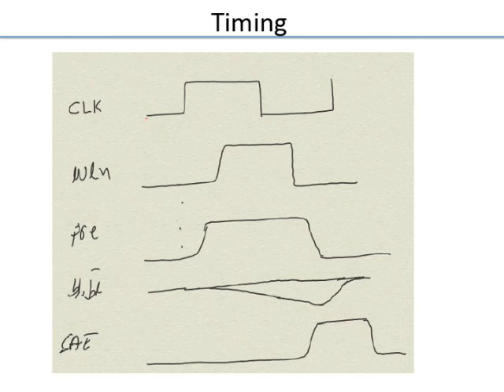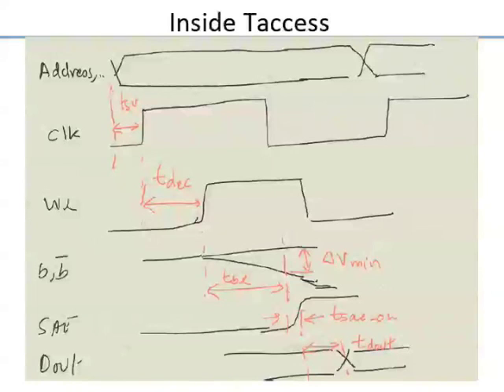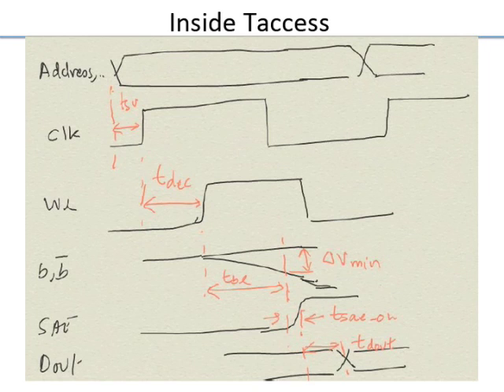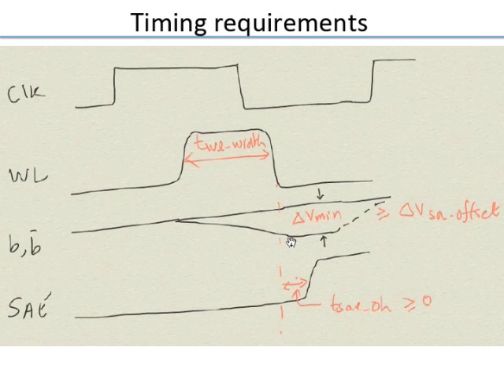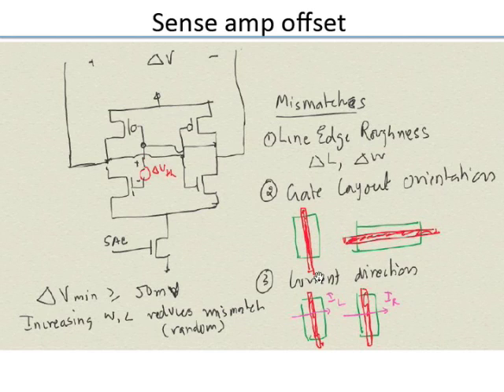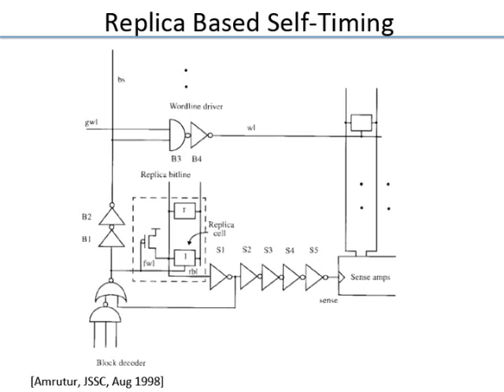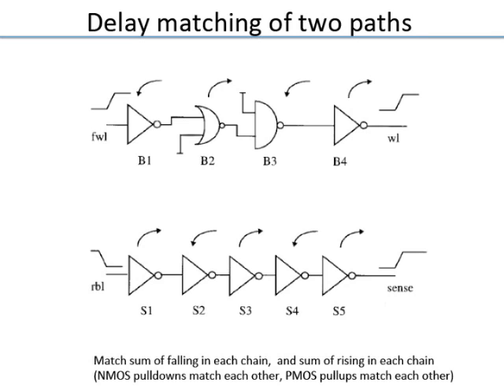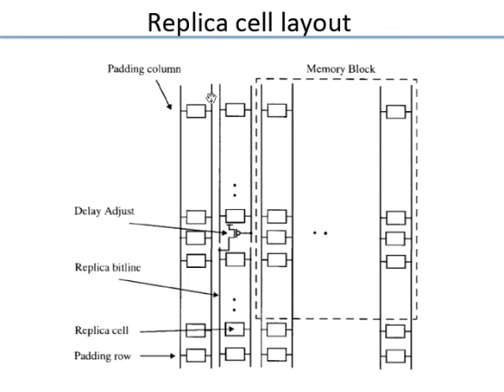E0 284 24 Timing Gen